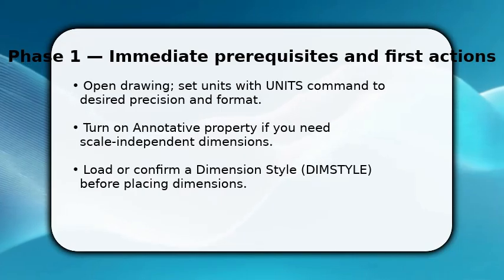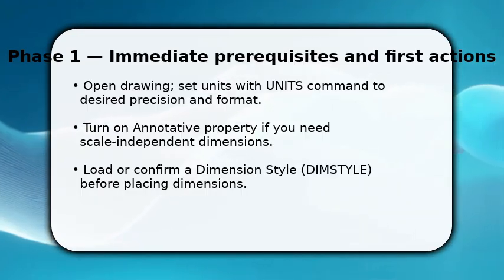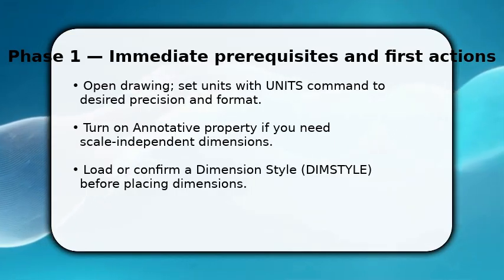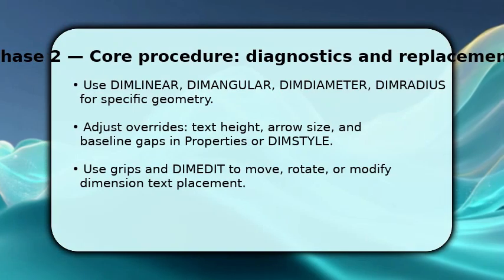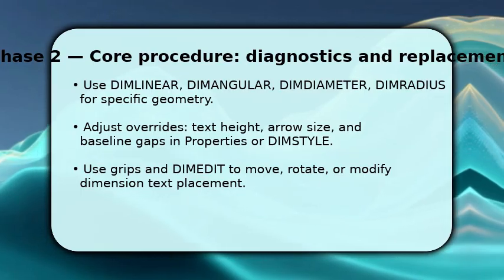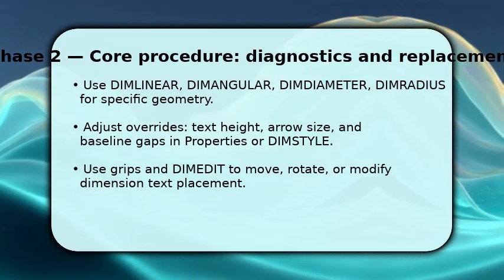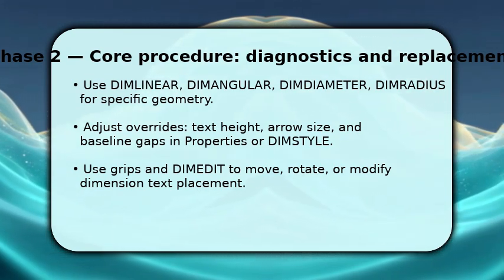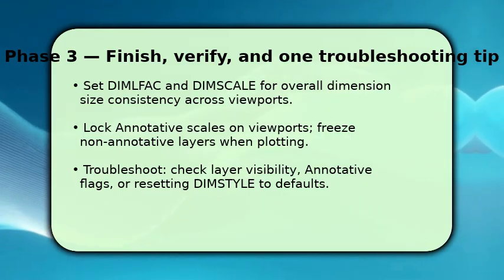How to Display Dimensions in Autocad (updated)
How to Display Dimensions in Autocad (updated) | 🔒 Surfshark VPN Deal — Stay private and secure. $1.99/mo + 3 Months Free ▸

Learn the essential techniques for displaying dimensions within Autodesk AutoCAD with our updated guide. Master precision in your drafting projects by understanding how to effectively use dimension lines, extension lines, and text labels.

Autocad,